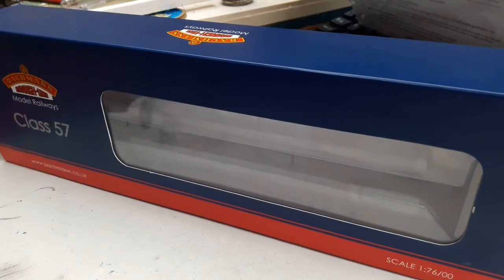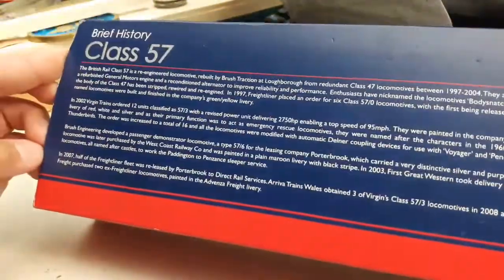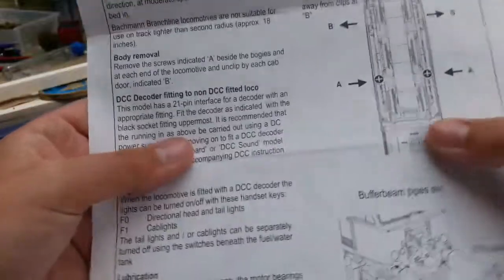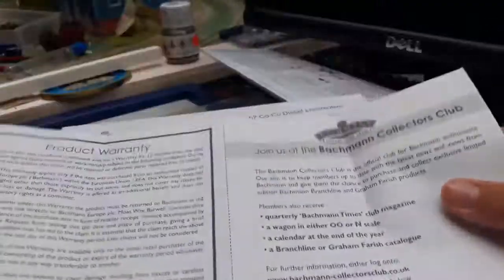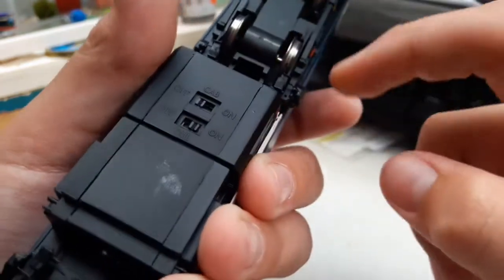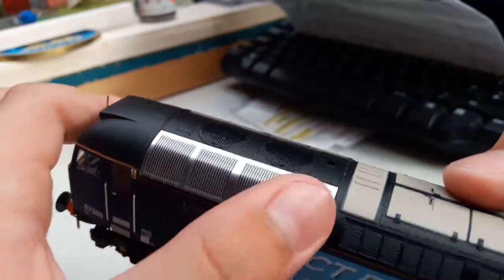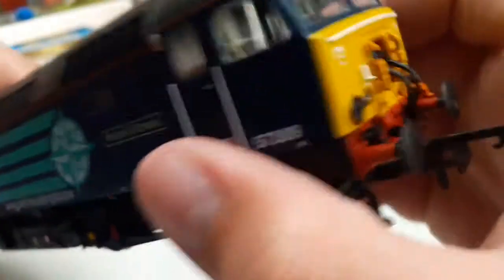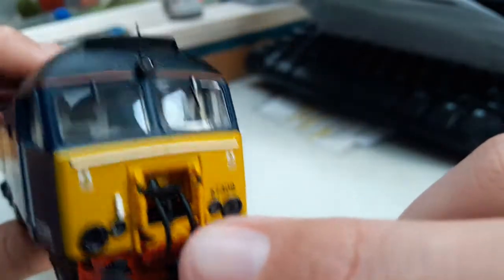Bachmann class 57/3 review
Enjoy the Bachmann class 57 review and also thank you for 30 subs